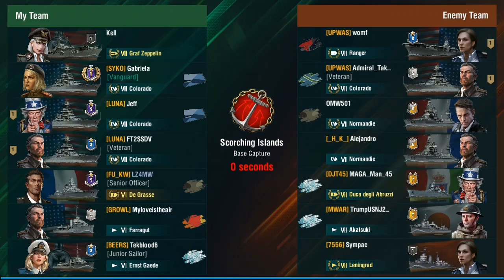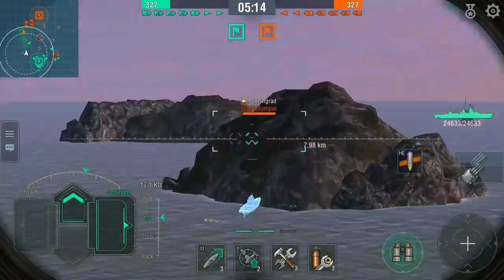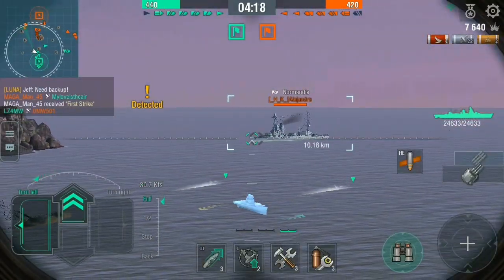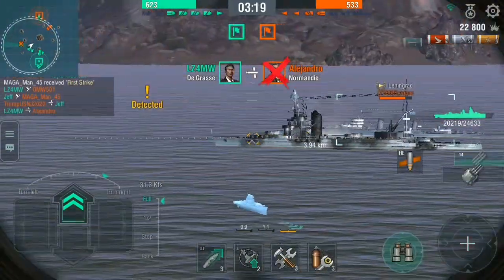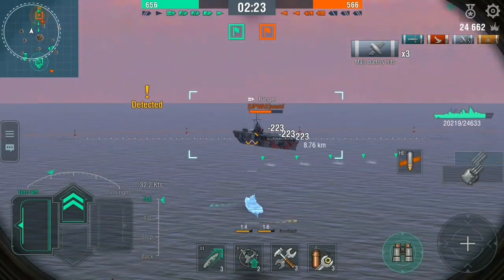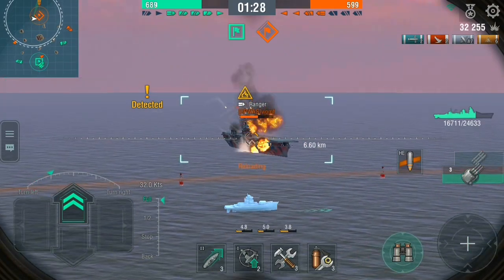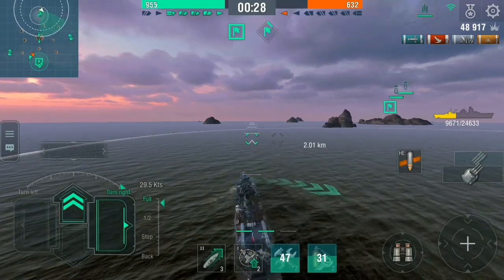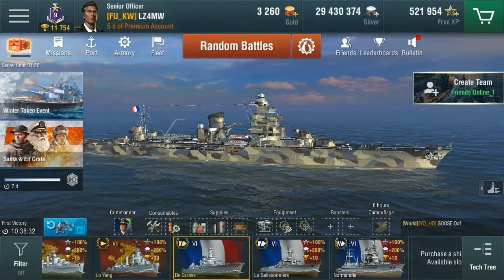World of Warships Blitz: De Grasse. Inflammatory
The premium tier 7 French cruise, the De Grasse, is perhaps one of the best firestarters in the game, a high vire chance with accurate, long range and rapid firing guns. It's a great ship and a lot of fun. And that incredible historical camo is on my wish list.